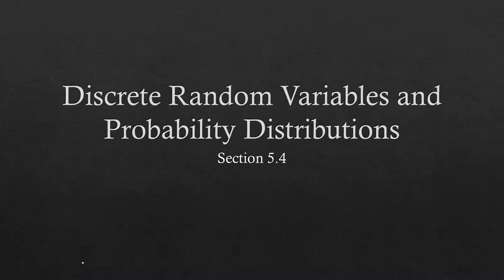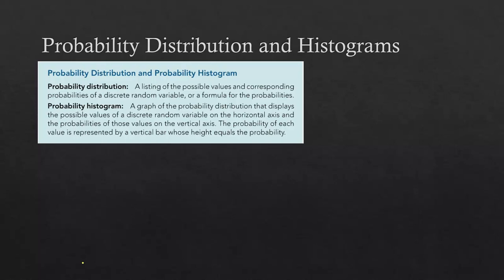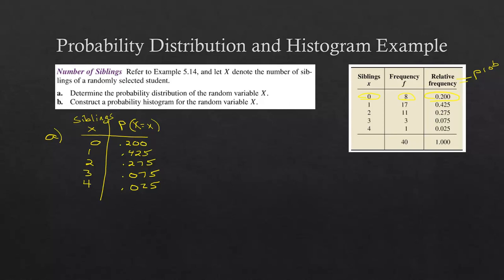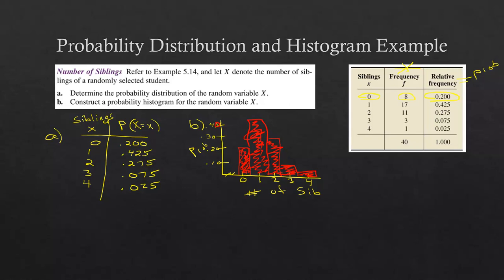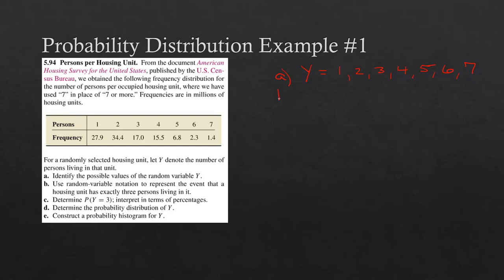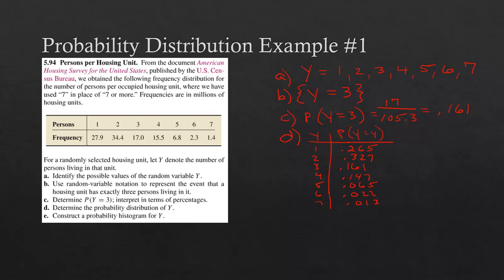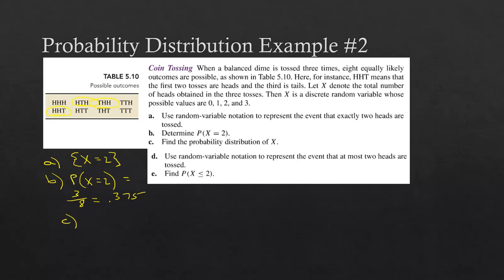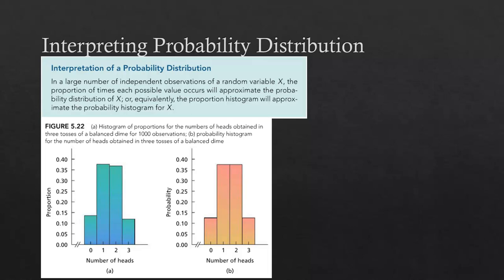MAT 2323 5.4